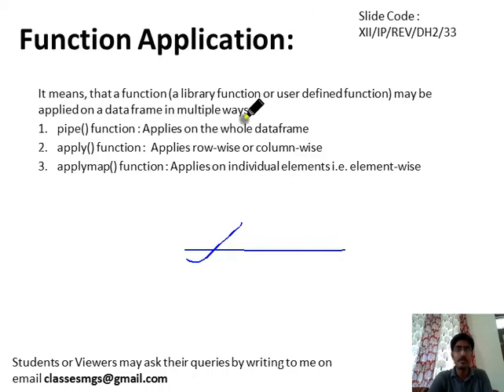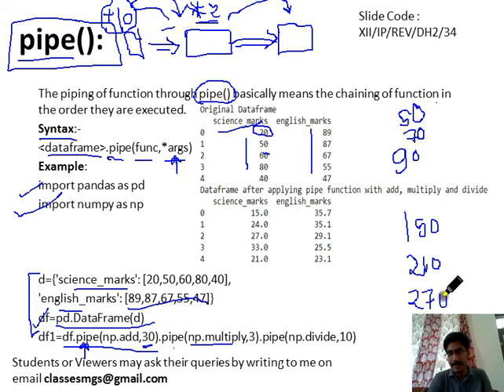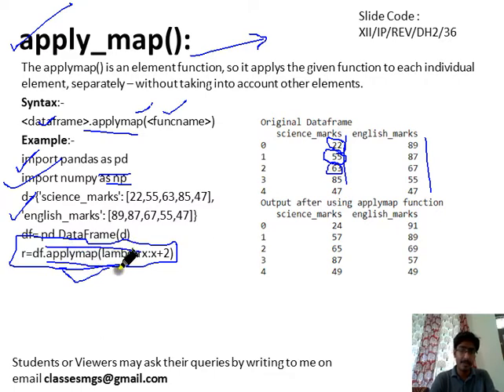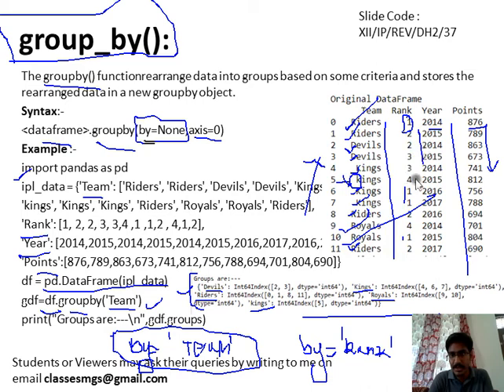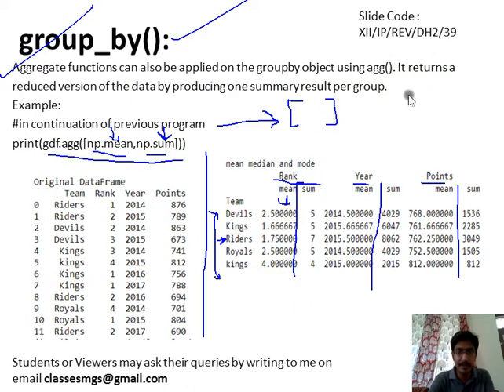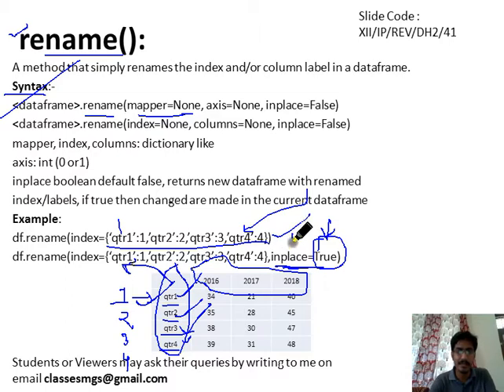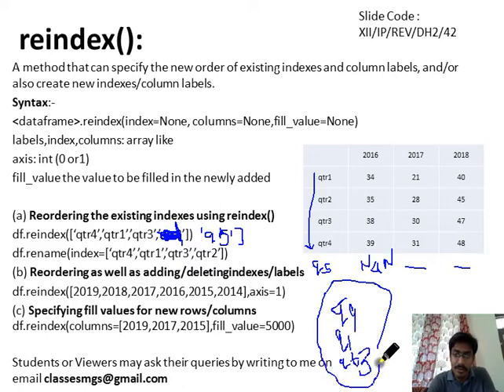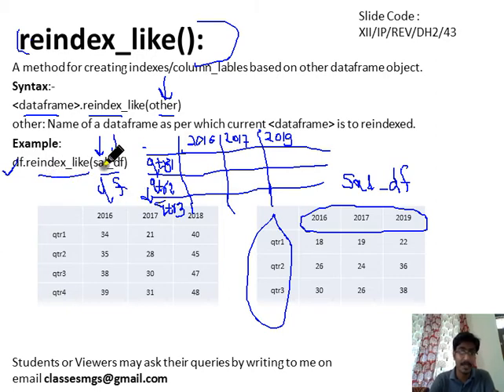XII Informatics Practices (New) with Python Revision Part-IV : Function Application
XII Informatics Practices (New) with Python Revision Part-IV : Python Pandas DataFrame Function Application like pipe(), apply(), apply_map(), group_by(), agg(), transform(), rename(), reindex(), reindex_like().
Revision Class for Session 2019-20 Batch Students
CBSE IP Informatics Practices (New) with Python Revision Class
Jawahar Navodaya Vidyalaya School Students
Kendriya Vidyalaya School Students
CBSE Schools
All Schools